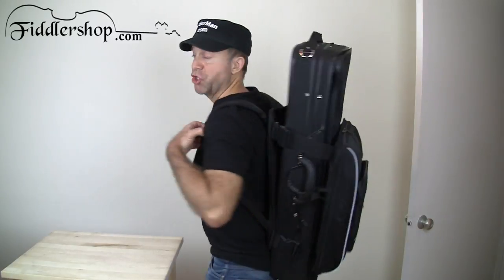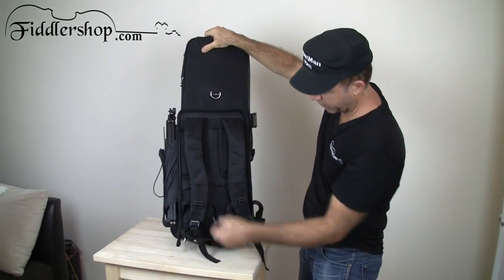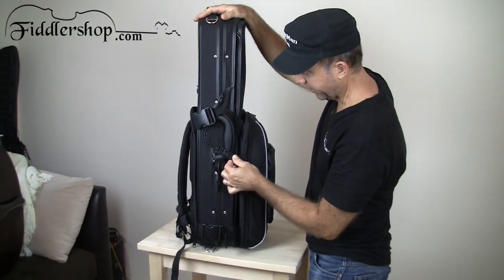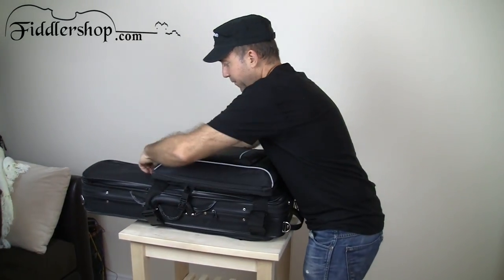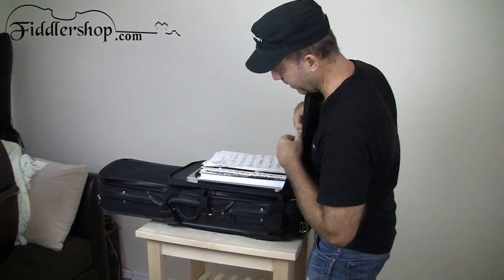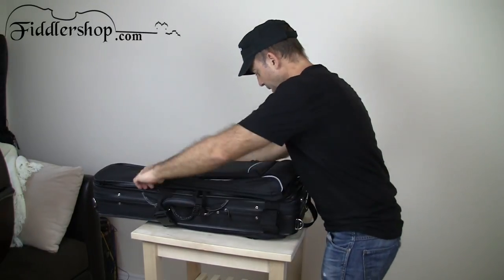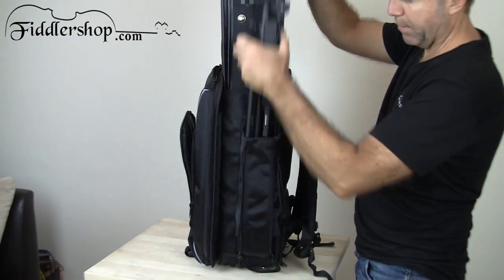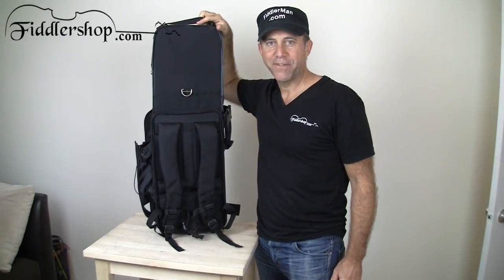Joey Backpack Oblong Case Carrier